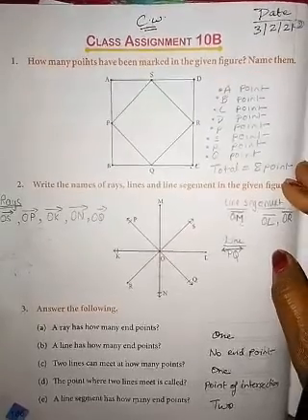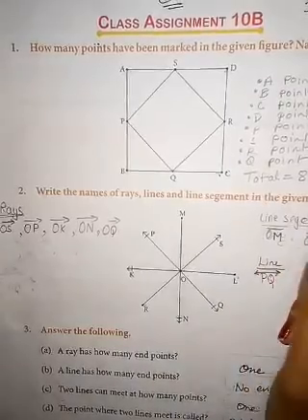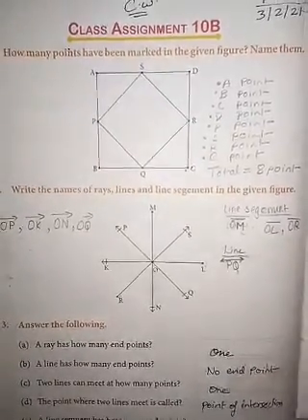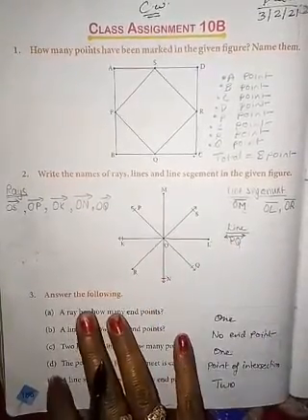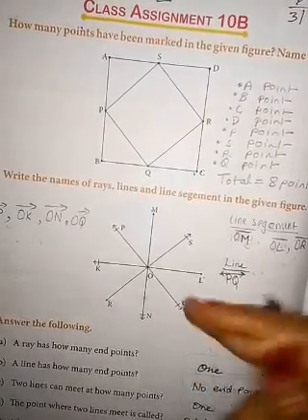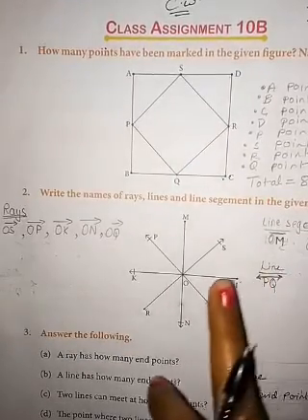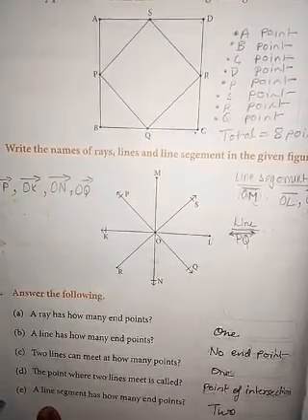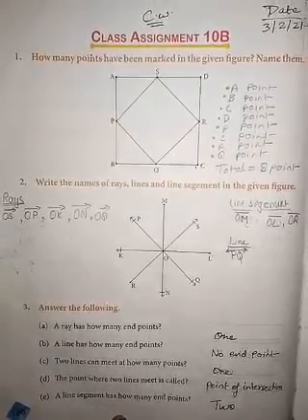Class 3 mathematics (shapes)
Chapter - 10
Shapes
Topic - Class assignment 10B